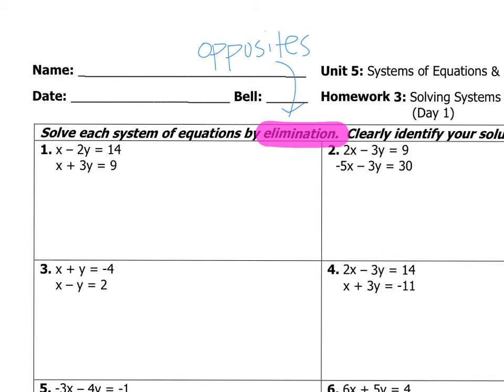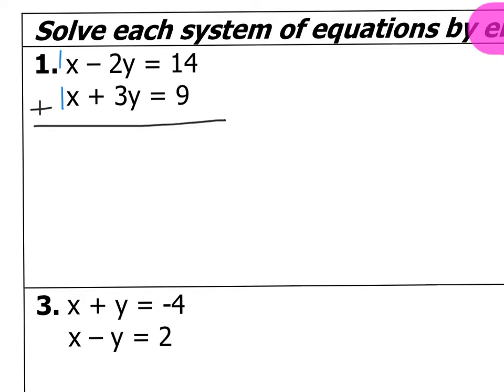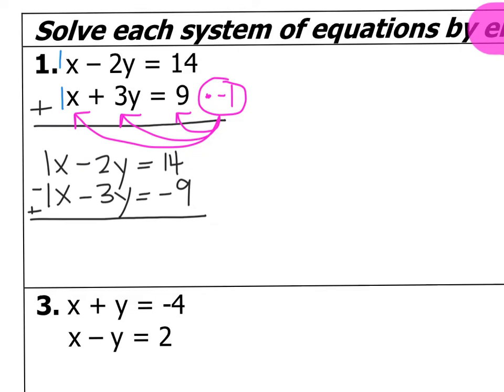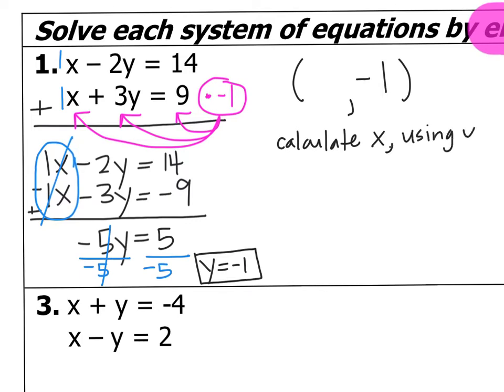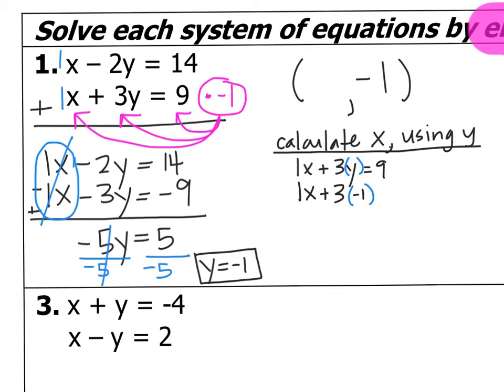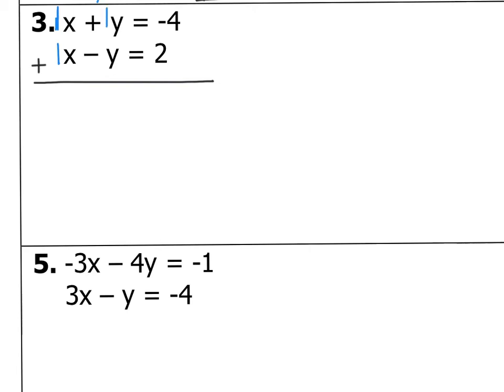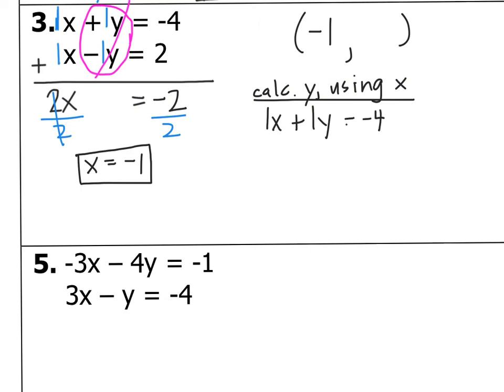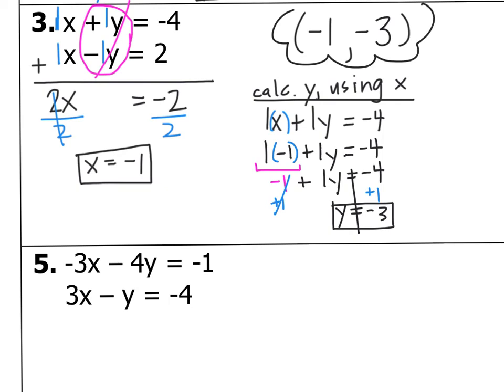4 28 17 Solve by Substitution Day 1